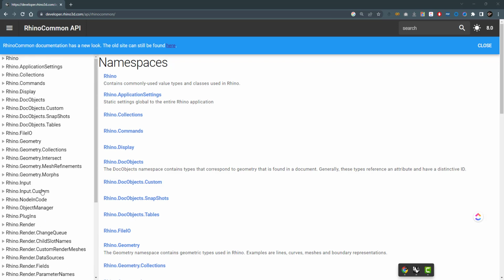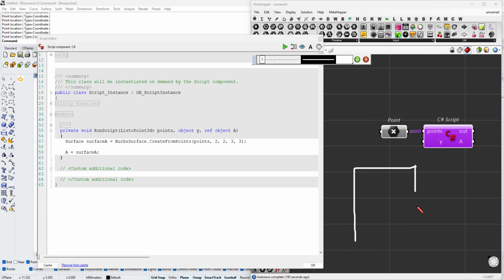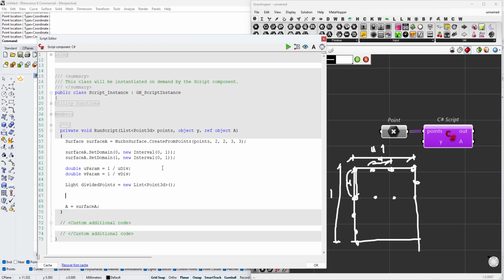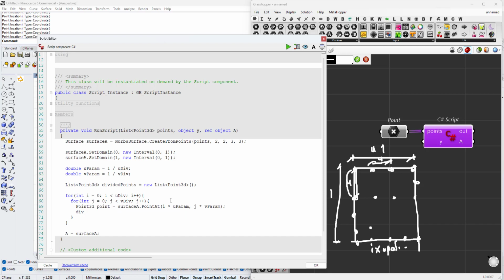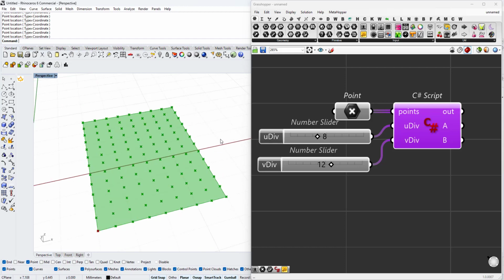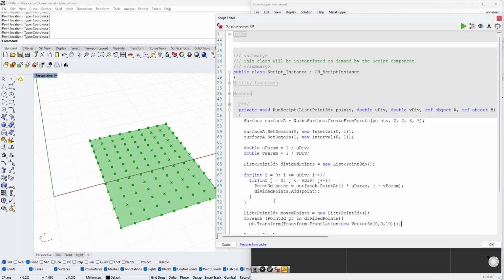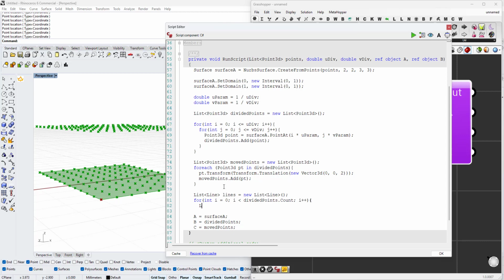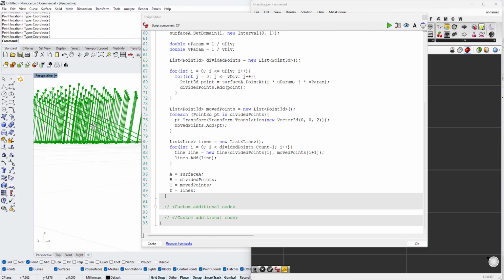11.Divide A Surface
This video explains how to divide a surface using RhinoCommon and iterations and lists from coding in C#.